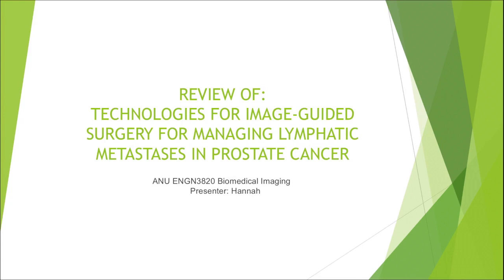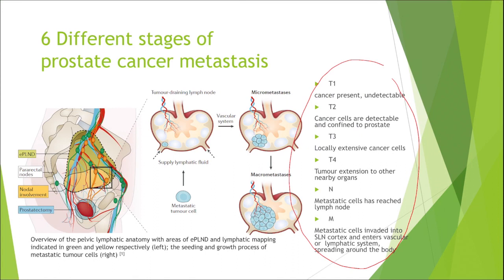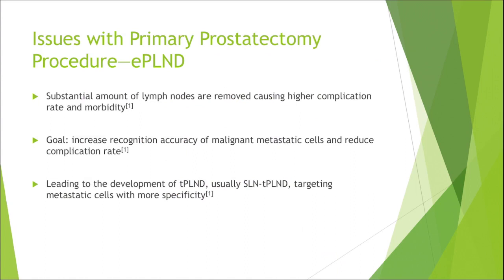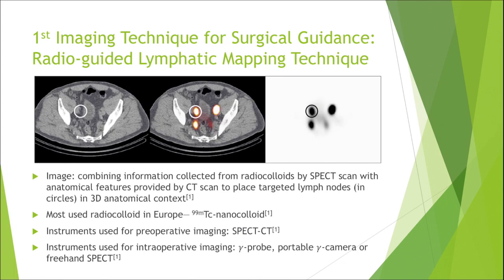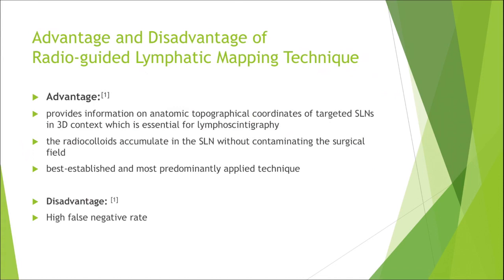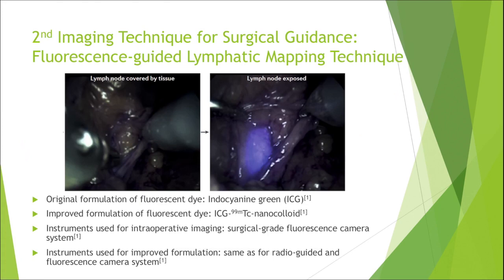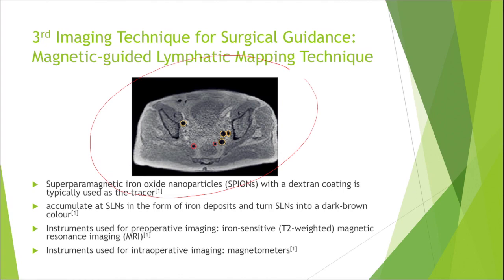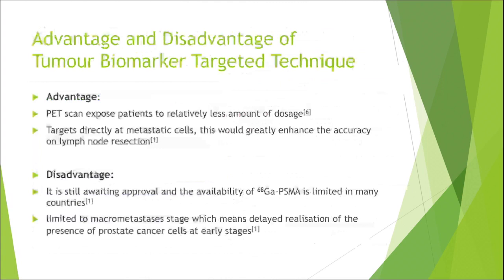ENGN3820 Imaging Technique Presentation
A presentation on prostate cancer metastasis, and how radio-guided, fluorescence-guided, magnetic-guided and tumour biomarker targeted imaging techniques aid in surgical guidance for prostate cancer